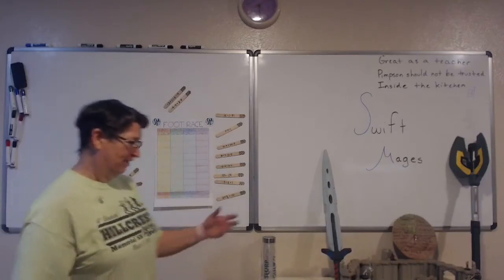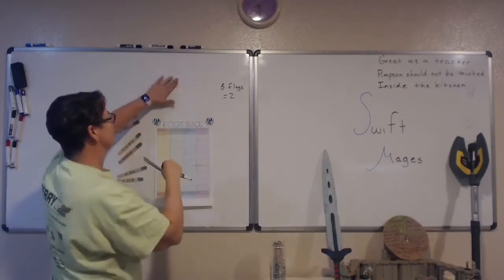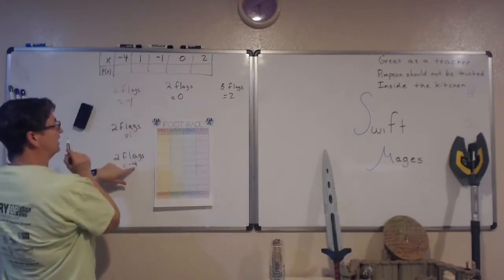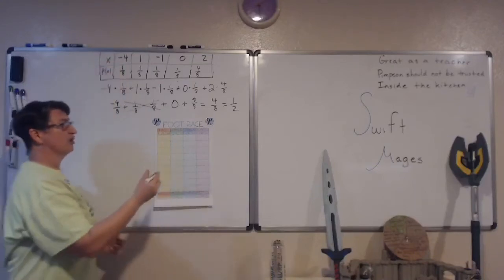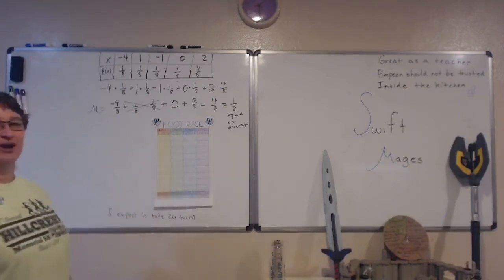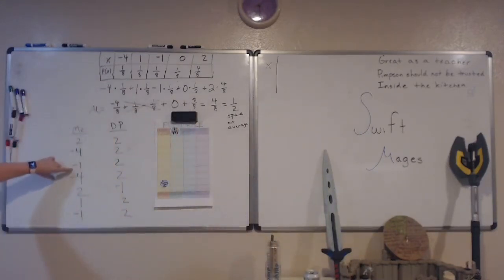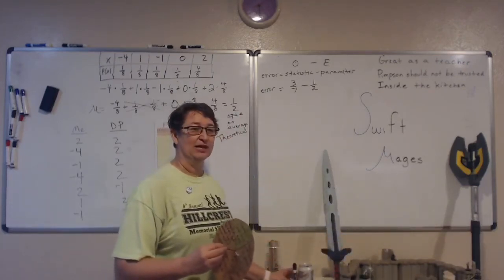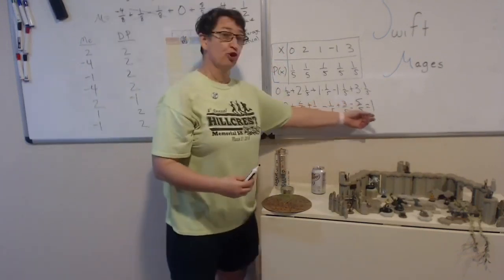Expected Value Application Task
Create probability distribution and find the expected value or the mean for that distribution.